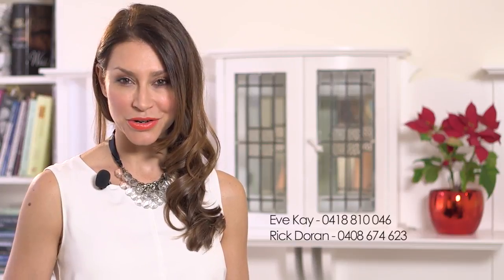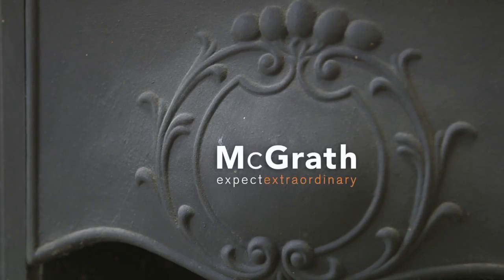2/754 Military Road - Mosman (2088) New South Wales